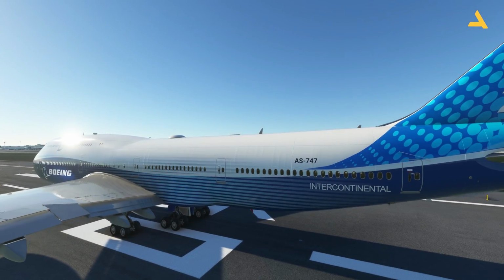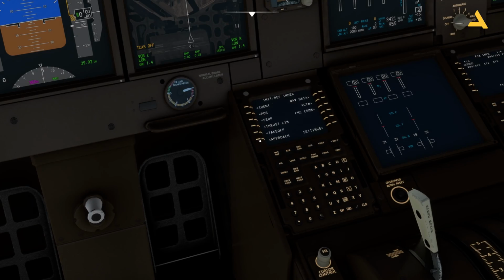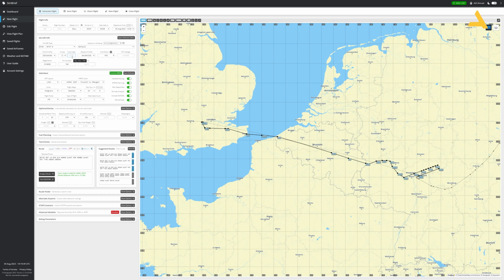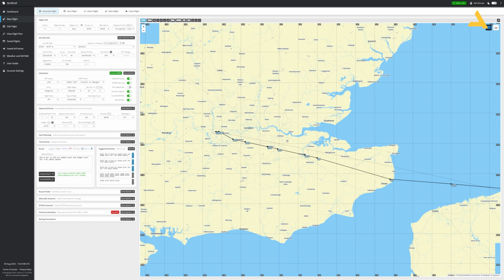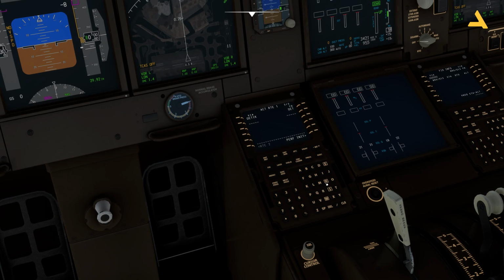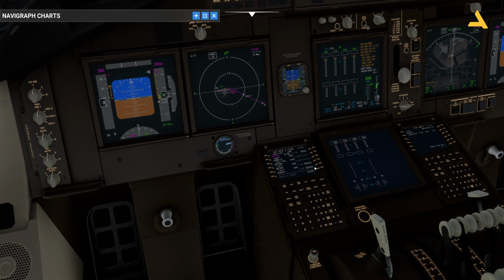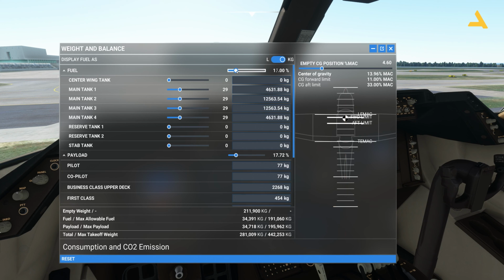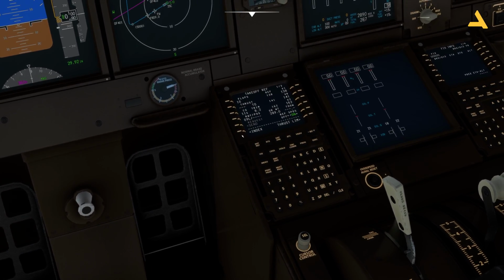How to Configure the Boeing 747-8 FMC | MSFS 2020 | Tutorial 1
This is the first video in a series of videos covering the tutorial for Boeing 747-8 which is the default plane for Microsoft Flight Simulator 2020. In this video I have shown you how to configure the FMC of Boeing 747-8

System Specs

LENOVO Legion T7  Model No: 90V7003LKS
Processor Type: Intel Core i9
Processor Model: 13900KF
Processor Generation: 13th Generation
RAM SIZE: 64GB
RAM Type: DDR5
Solid State Drive Capacity: 2TB SSD
Graphics Controller Model: GeForce RTX 4080
VRAM: 16 GB GDDR6X